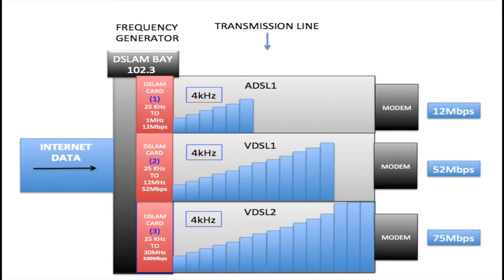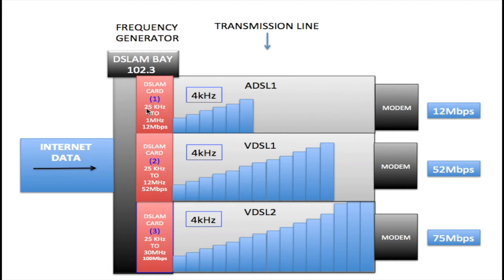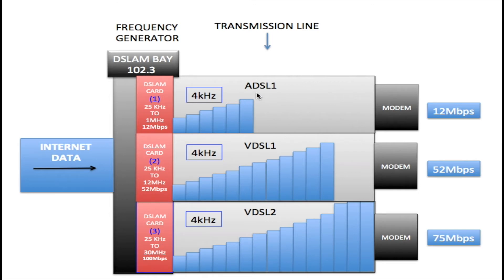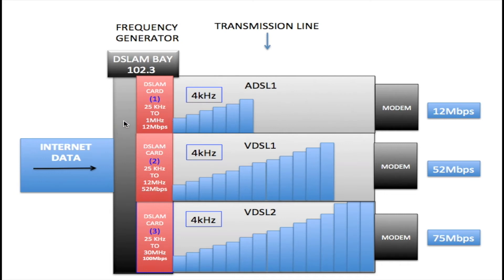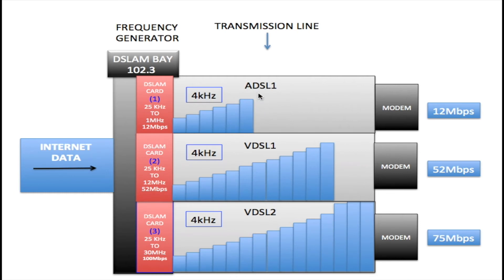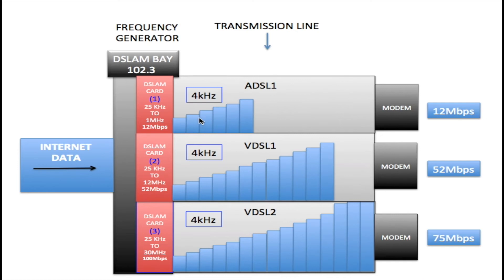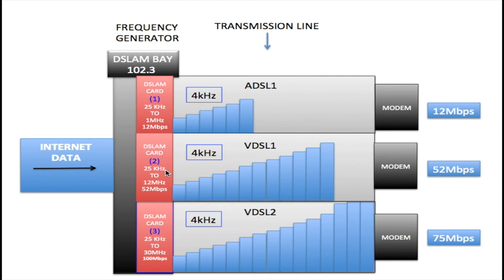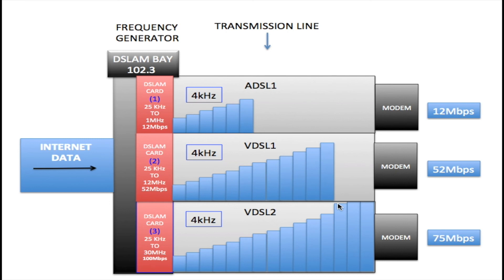Frequency, Speed, and Bandwidth Explained: What is the Differences.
This video describes the relationship between Frequency, Bandwidth, and Speed. and the limited bandwidth of copper wire.  Join us as we unravel the intricate relationship between frequency, bandwidth, and speed in the context of transmitting data over copper wire. In this concise yet informative video, we delve into the fundamental principles that govern the efficiency and performance of copper-based communication systems.

Discover how frequency impacts the transmission capabilities of copper wire, affecting factors such as signal attenuation and interference. Explore the concept of bandwidth and its role in determining the amount of data that can be transmitted over a given period. Learn how these factors collectively influence the speed of data transfer over copper wire, shaping the capabilities and limitations of wired communication networks.

Whether you're a student, a professional, or simply curious about the inner workings of copper wire transmission, this video provides valuable insights into the complex interplay between frequency, bandwidth, and speed. Watch now to gain a deeper understanding of how these factors shape the world of wired communication!

This video dives into the world of **dsl technology** and how it impacts your **internet speed**. Understanding **networking** is key, especially with the rise of **broadband technology**, so we'll explore how these systems work together to deliver your **high-speed internet**.
This video explores the basics of **dsl technology**, focusing on its role in **broadband technology**. We will also discuss **internet speed** and how it relates to **telecommunications** and **internet infrastructure**.